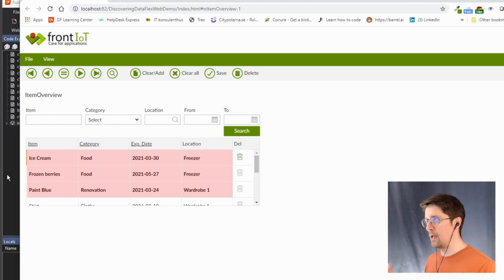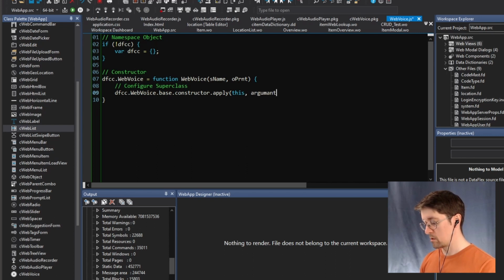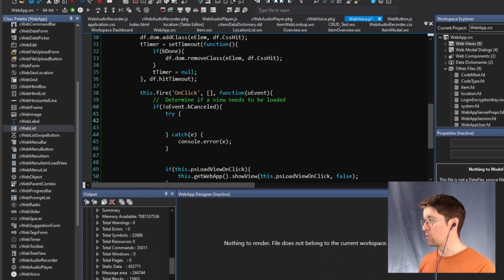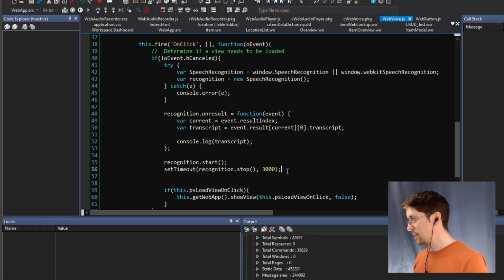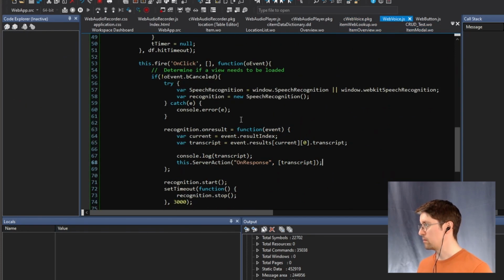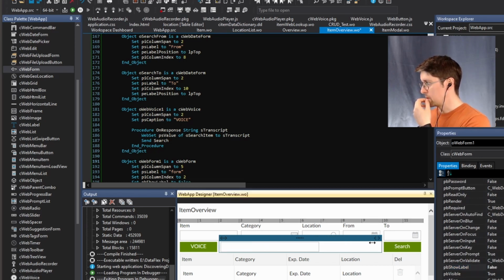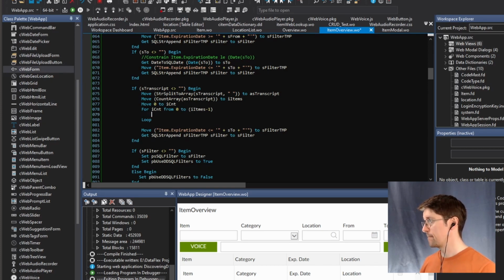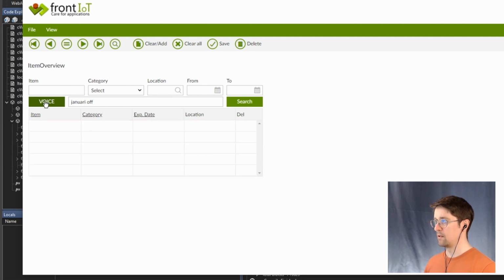Search using your voice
Not only could it help visually impaired use your application, using your voice can also come in handy in situations where you got your hands full or if the phone is a bit too small to type everything. In this video we start to build a Custom Control for DataFlex that can handle voice commands. I expect that we will be playing around with that more in the future. But for now it will add a fun way to search for items in your application just by asking.

This feature was requested by Mike Peat. Thanks for the great idea and several hours of work to figure out the best way to do this ;)

For more in depth information about custom controls, you should check out this great video in the DataFlex Learning Center: